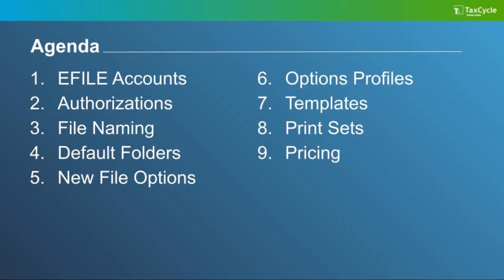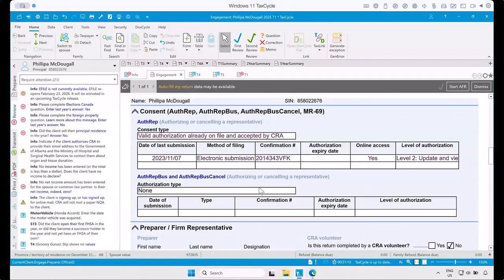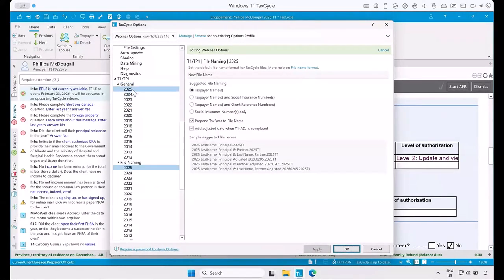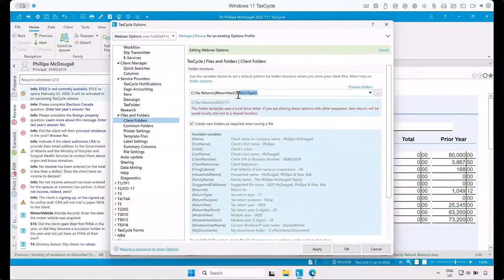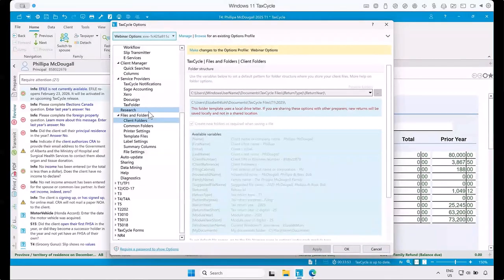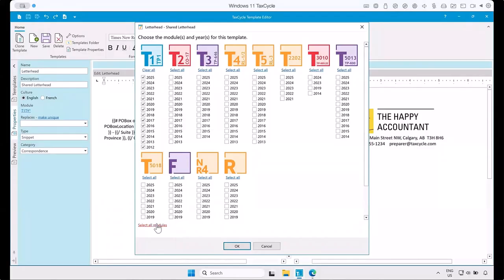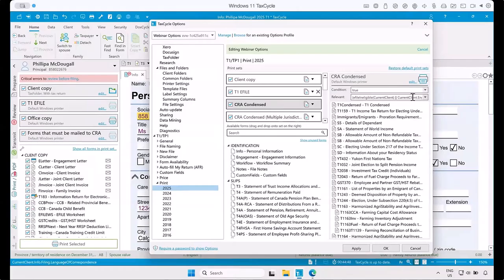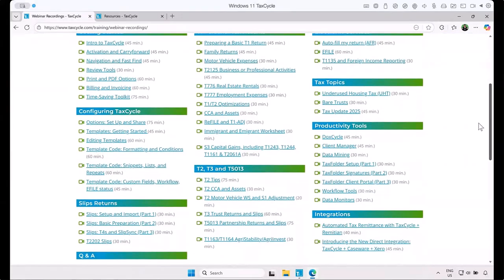Get EFILE Ready: Critical TaxCycle Options to Review Now (Webinar)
In this video, we walk you through the critical configuration options in TaxCycle that you should review before you start filing to ensure a smooth, stress-free tax season.

What You'll Learn:
- Update Key Credentials: Verify your EFILE number, password, and authorization details for a seamless connection with the CRA.
- Automate Your Workflow: Configure default folders, file naming conventions, and workflow groups to stay organized automatically.
- Standardize Client Correspondence: Set up your letterhead, invoices, and prices for professional and consistent client interactions.

Presented by- Elizabeth Kohl